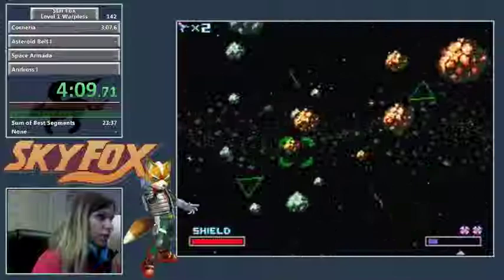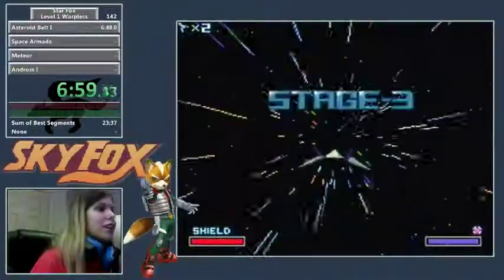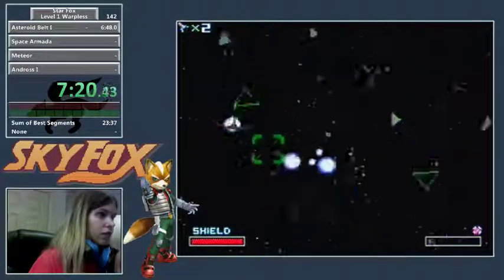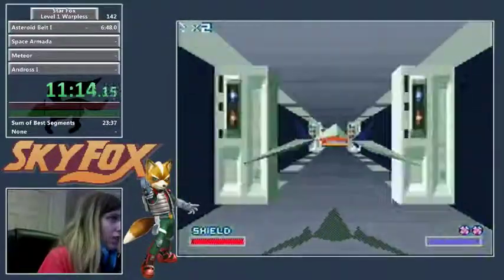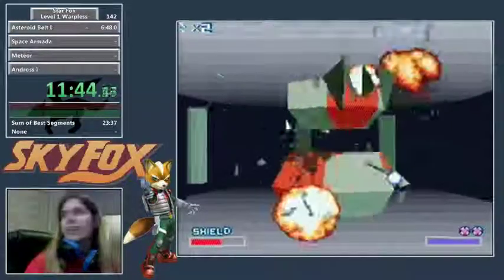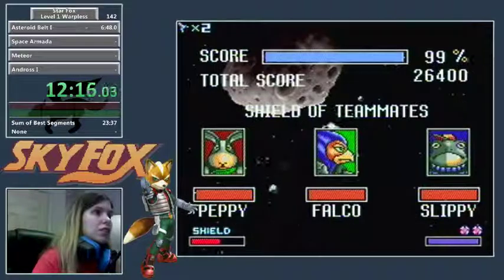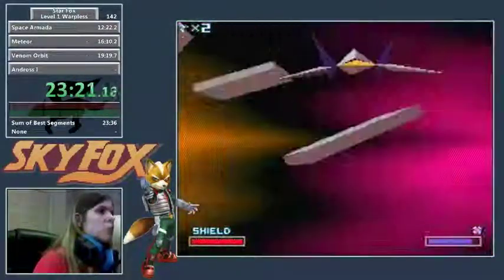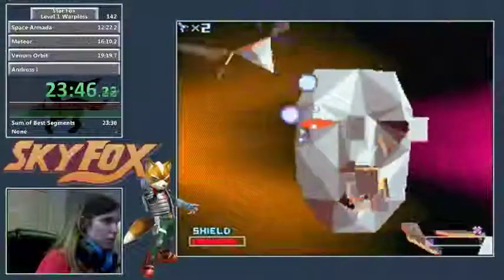Star Fox Level 1 Warpless SGDQ Submission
Level 1 Warpless submission for SGDQ with commentary. This is my main submission for Star Fox.